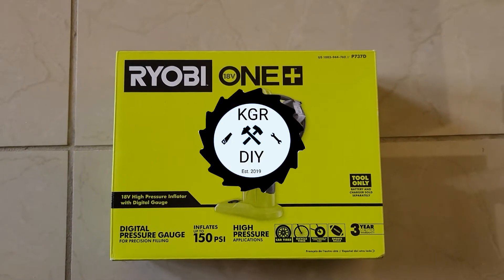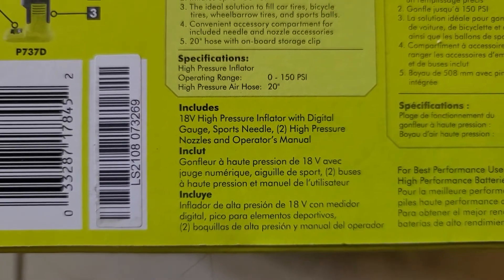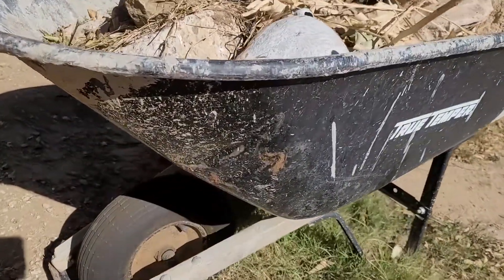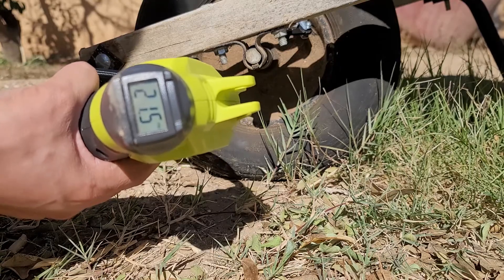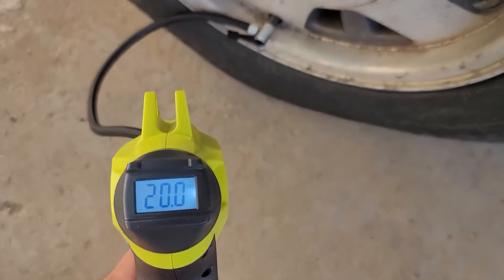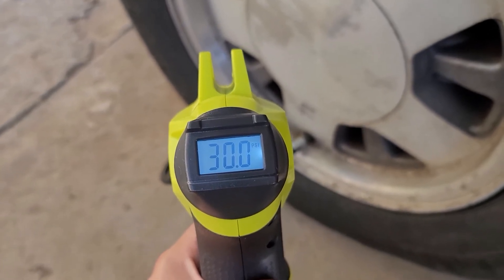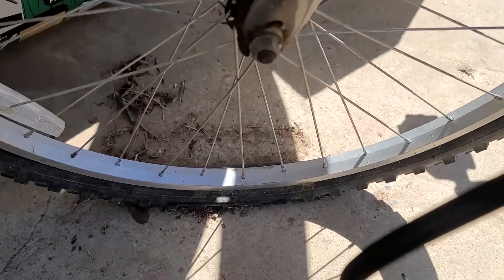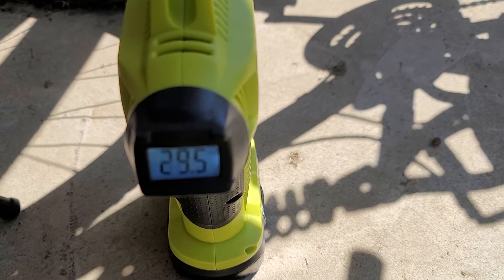Ryobi 18 volt high pressure inflator review: how good is it? P737D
Hello everyone KGRDIY her, today we'll be looking into the Ryobi 18 volt high pressure inflator. We put it to the test and see how long it takes to fill some tires. Hope you enjoy!

Ryobi Tire inflator